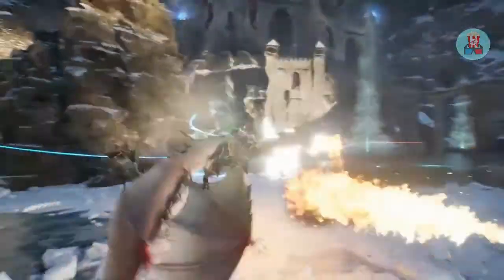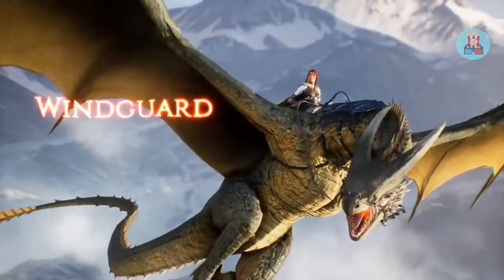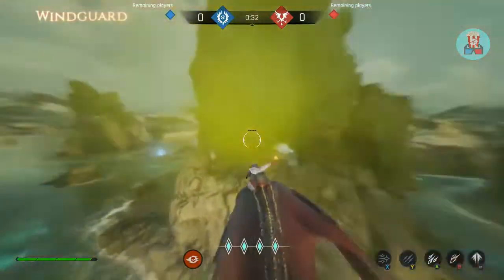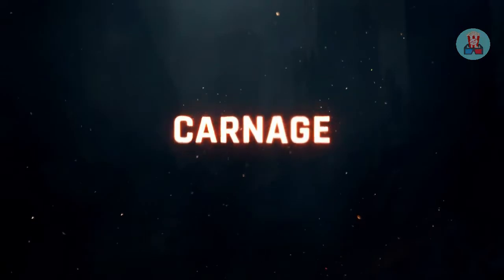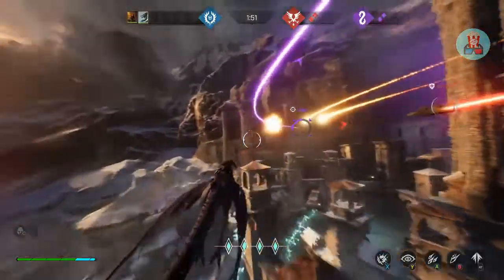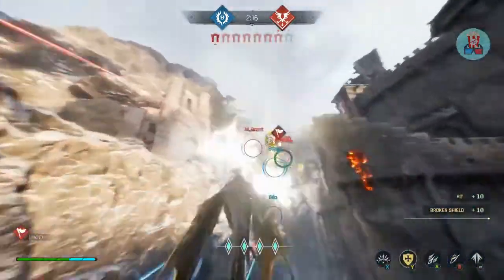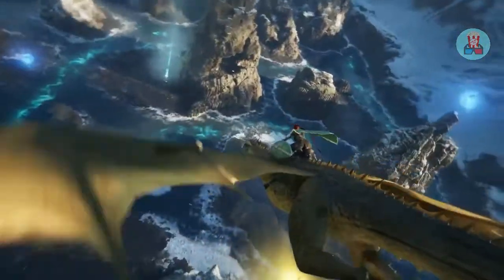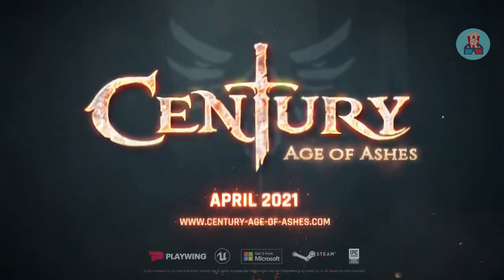Century Age of Ashes - Trailer HD de jogabilidade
Century: Age of Ashes é um jogo online 6v6 grátis para jogar de tiro por equipes no qual os jogadores montam em dragões. Domine suas habilidades com diferentes classes e dragões, compita em intensas batalhas de arena e domine os céus com sua equipe em combates aéreos em ritmo acelerado.

14th century age of ashes,
century age of ashes 4k